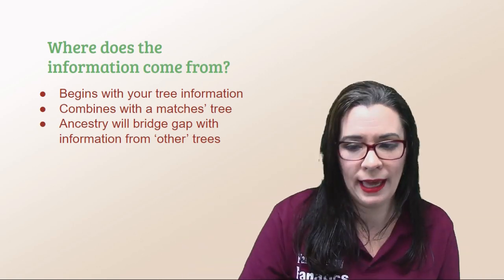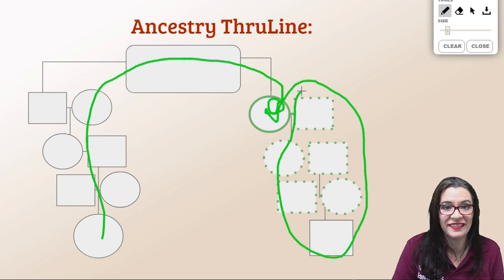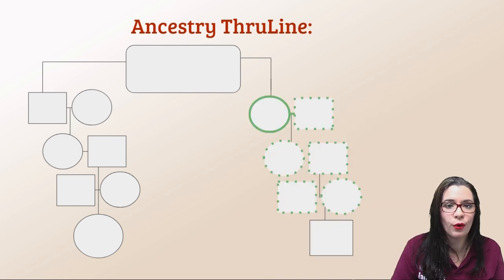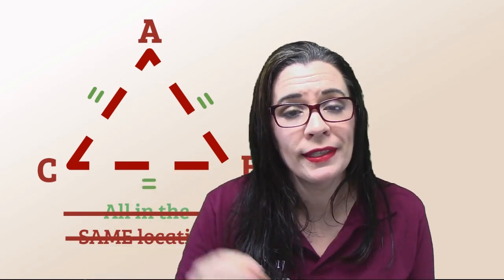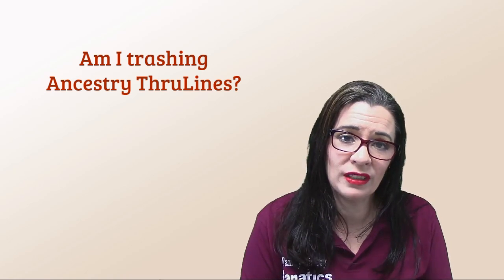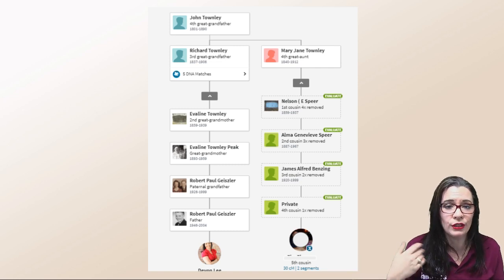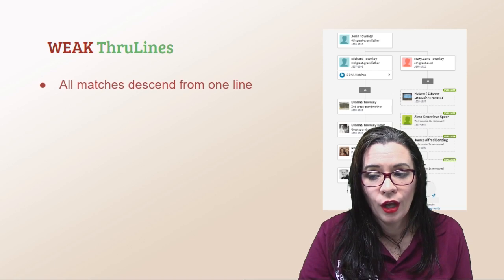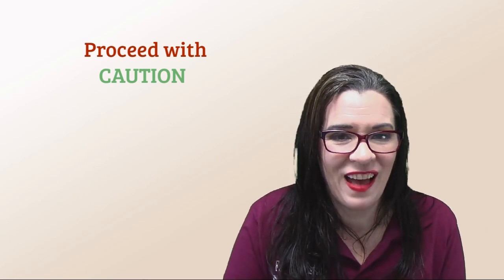IS THIS FOR REAL? How Accurate Are Ancestry ThruLines?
Ancestry ThruLines attempt to predict the relationship between your DNA Matches and you. Some people call them True Lines. How accurate is the nickname?

CONTINUE LEARNING

CHAPTERS

00:00 Introduction
03:04 What happens if 2 trees are the same?
05:12 Genetic genealogy overview
09:24 Where is the problem?